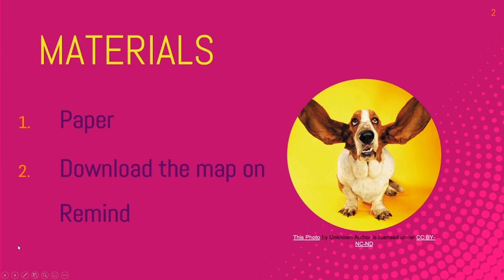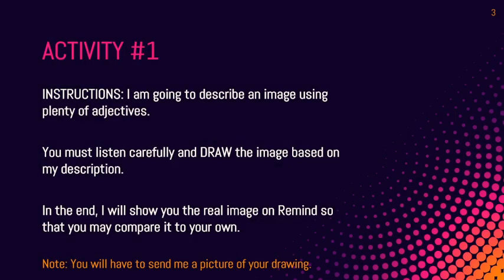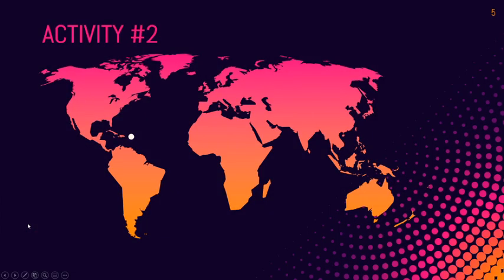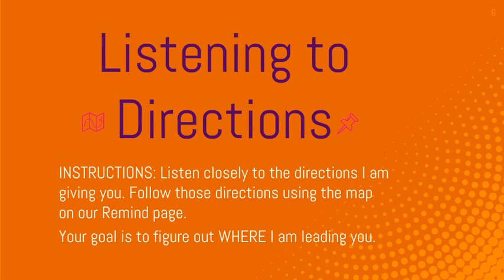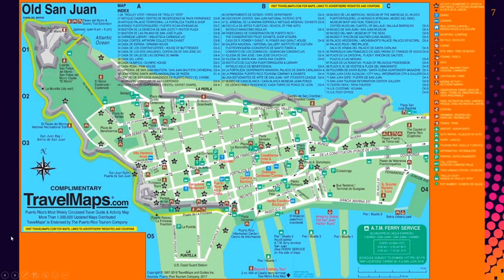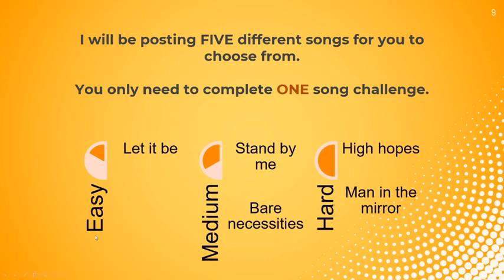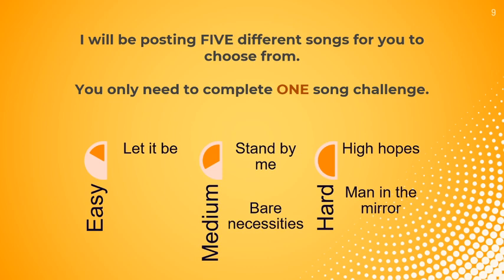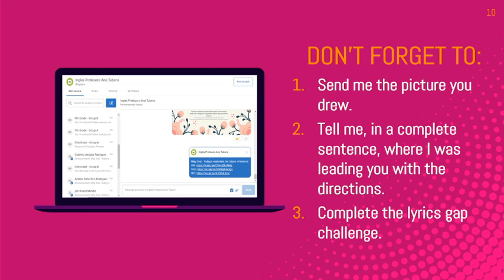Listening Practice (With Song Lyric Gap Activity!)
Hi everyone!

Today, we are focusing on LISTENING. When we're learning a language, it's important for us to remember it is not a skill which will be used alone, but with other people. Because of this, we must develop our listening skills in order to really take advantage of our language knowledge in a social setting.

Today's video includes three fun activities which will help you develop your listening without having to stick to the boring CD player you're all accustomed to.